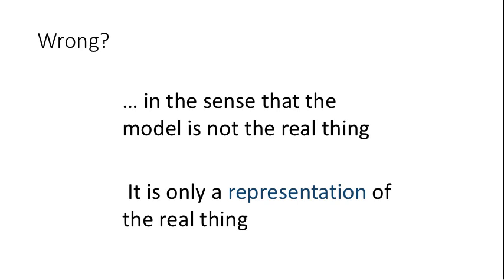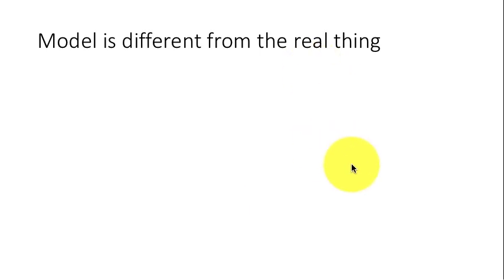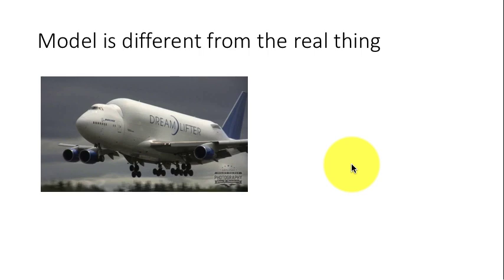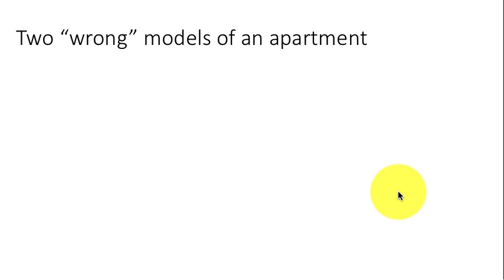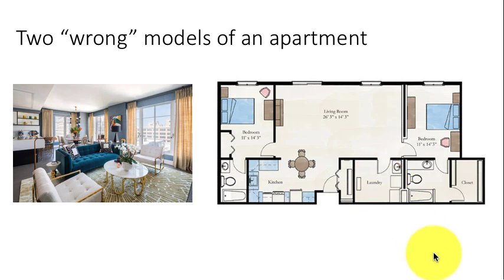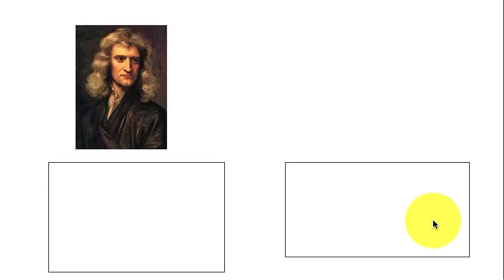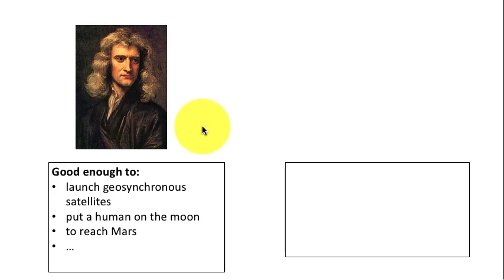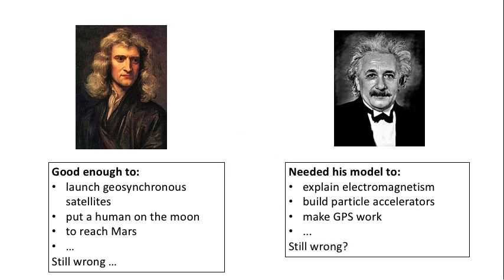Introduction to machine learning 4